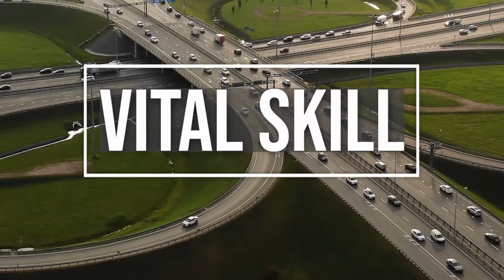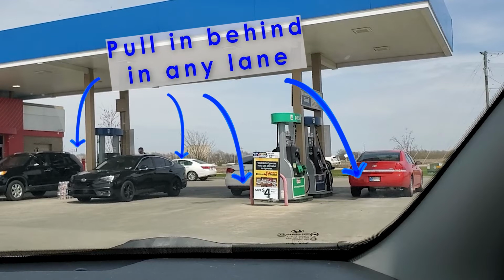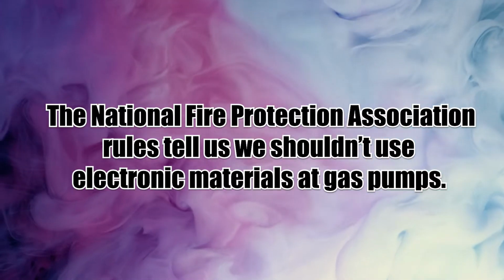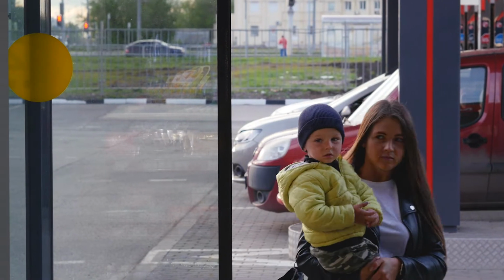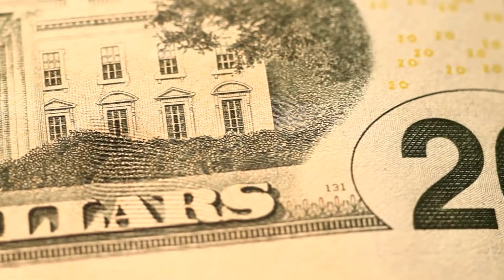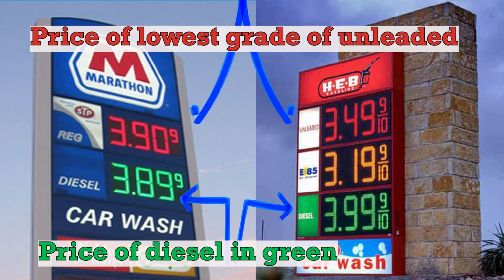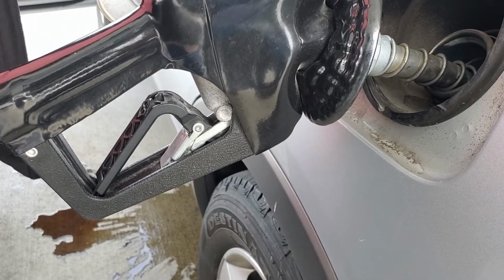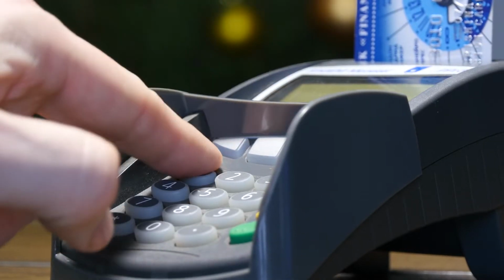Quick and easy PUMP YOUR OWN GAS | Your questions answered about pumping gas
It okay to have questions about how to do something that others seem to do without instructions - like say - pumping gas. This video answers gas pumping questions and allows you to pump your own gas without it feeling awkward or scary.

On my channel we talk about life skills so you can be your happiest self because we are most happy when we have the skills necessary to tackle life's challenges.

Time codes
0:00 A missing skill
1:35 Turn your car off
2:15 Open the gas tank door
2:38 Ways to pay
3:28 Your pump number
3:52 Paying with a debit card
4:32 Gas cap
4:43 Select fuel grade
5:15 Pump gas automatically
5:29 Reading the screen
6:12 Put the nozzle back